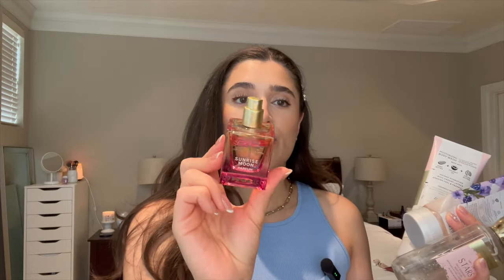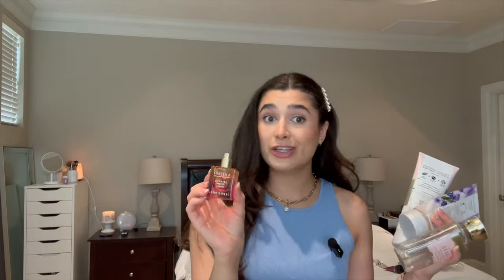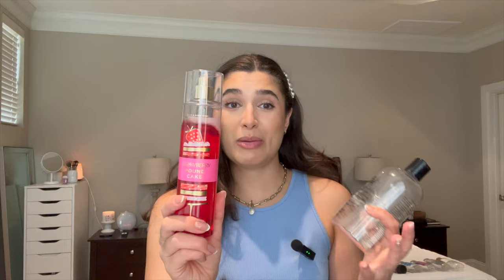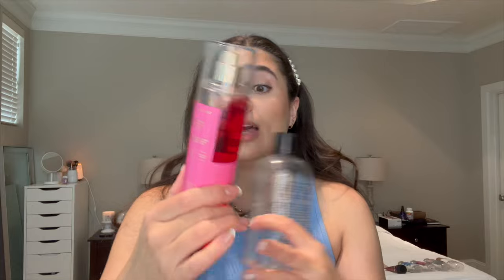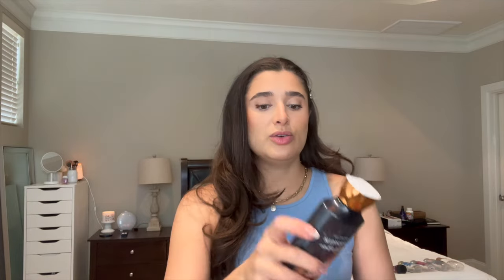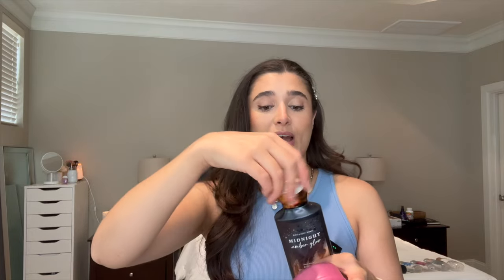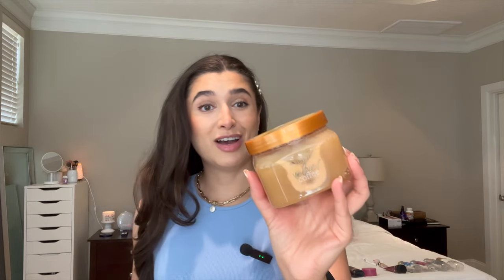SPRING PROJECT USE IT UP FINALE | SO MANY BODY CARE EMPTIES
Hi everybody! Today I’m bringing you the finale for my Spring Project Use It Up. Hope you enjoy!

This video is about body care, hygiene, fragrance community, project use it up, cozy body care, cozy fragrance, body care combos, fragrance combos